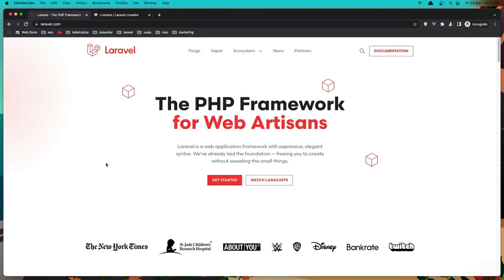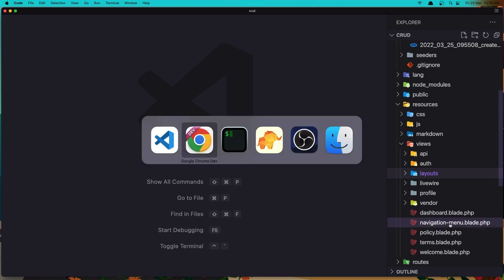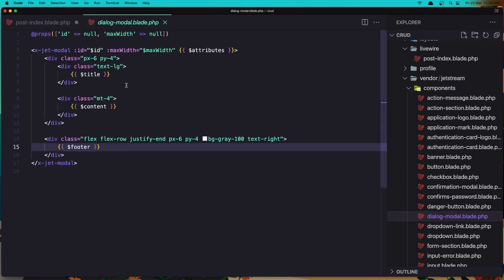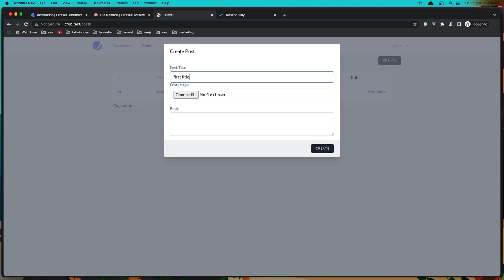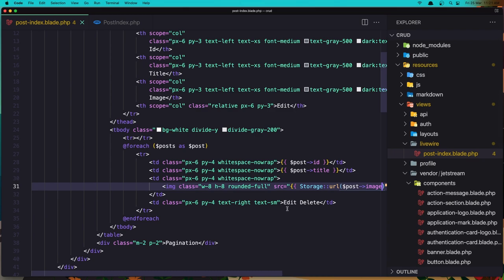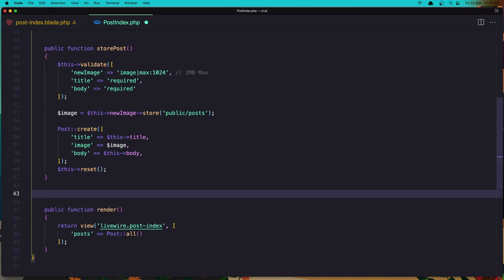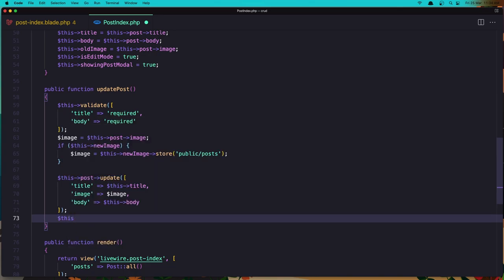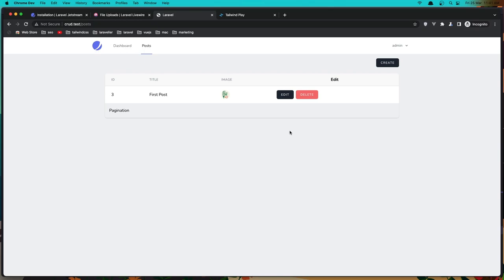Laravel Livewire CRUD Tutorial with File Upload | Laravel 9 Tutorial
This video will show how to make crud with Laravel and Livewire. Upload image and preview before upload.
How to make crud with Laravel and Livewire.